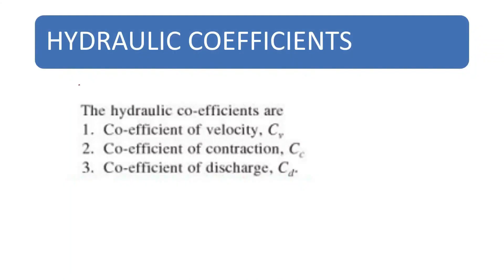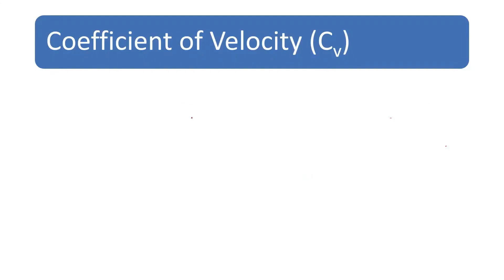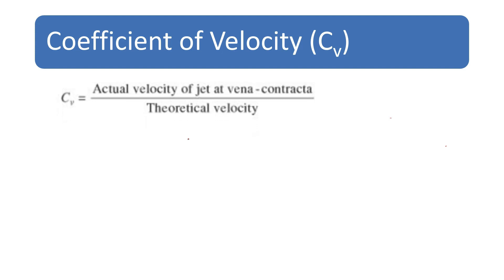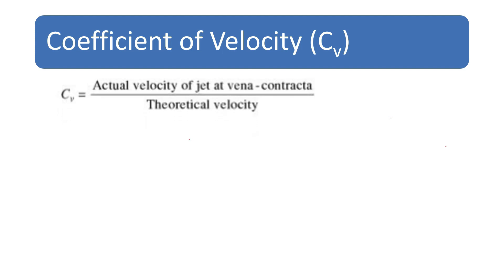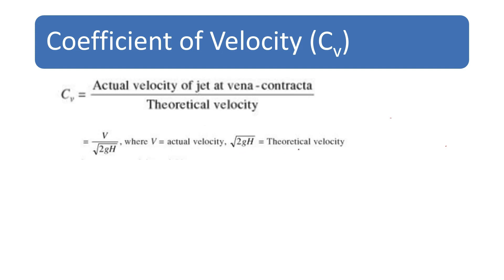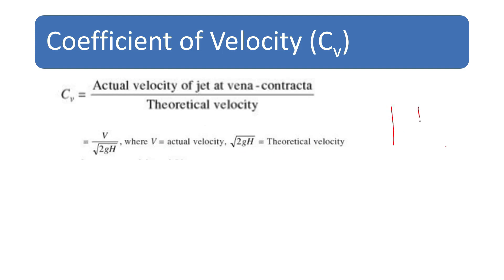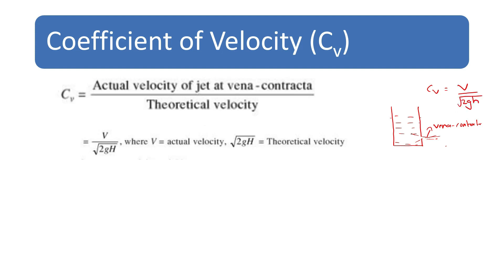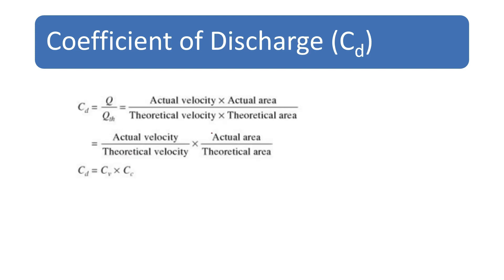Hydraulic Coefficients in a fluid flow (Lecture 3.3)